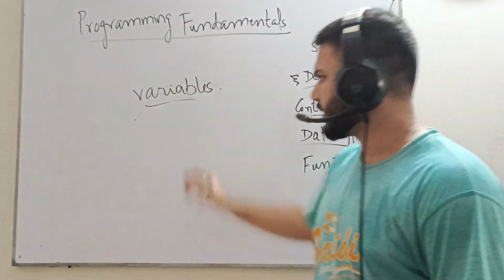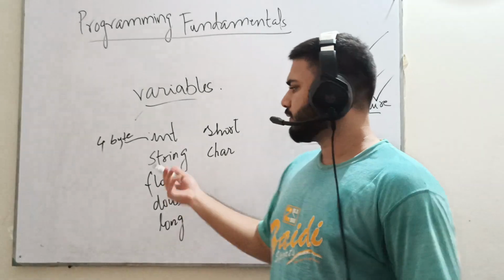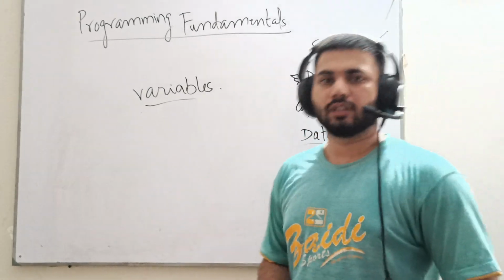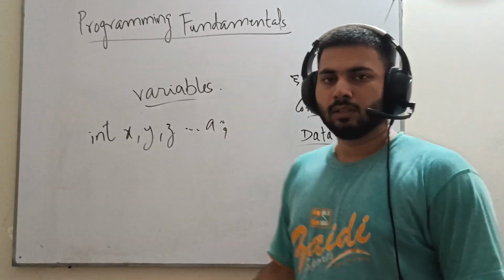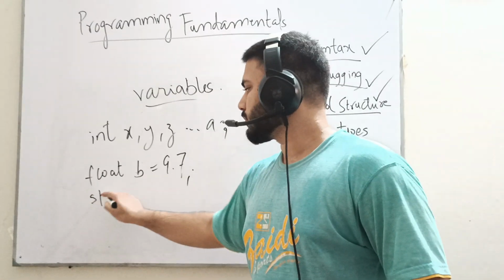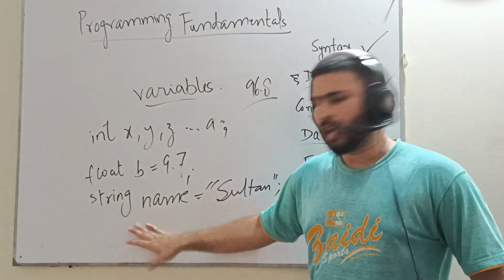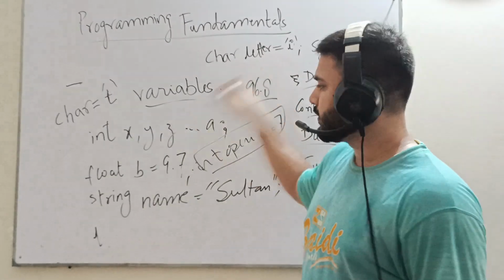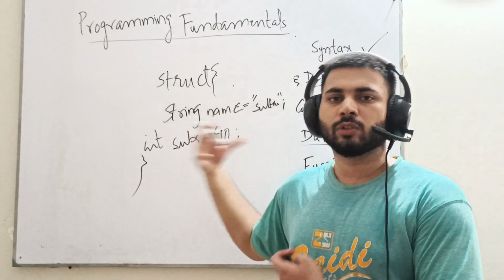Data types Programming Fundamental part 5